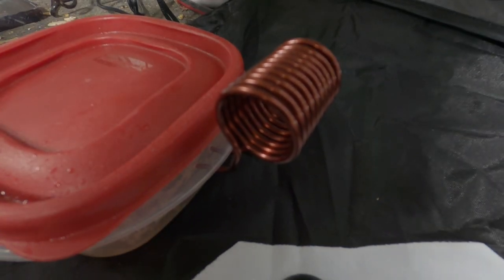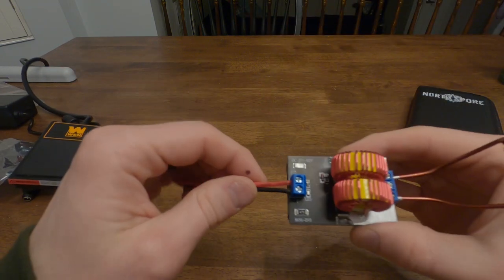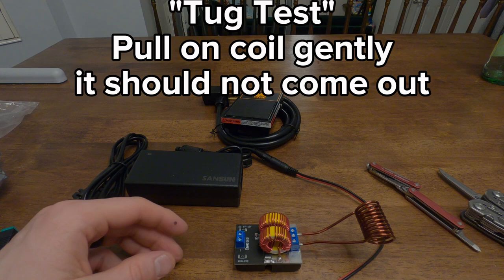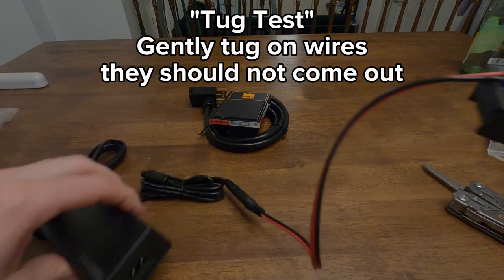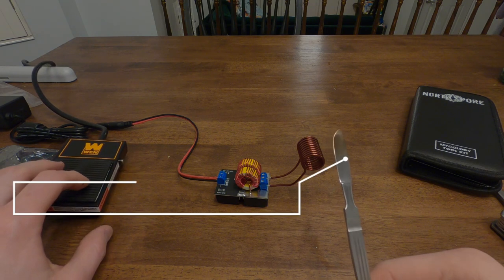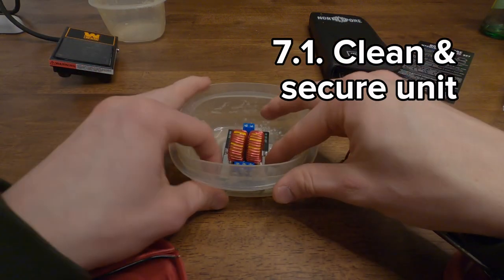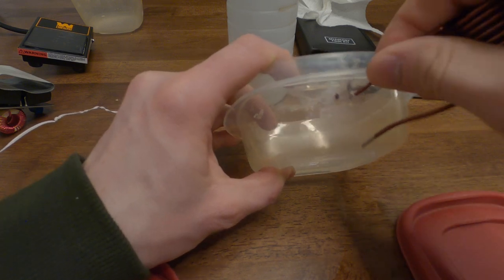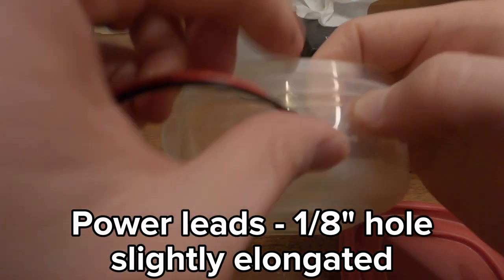Induction Scalpel Sterilizer - Great for Mycology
This video details how to make an induction sterilizer to heat sterilize scalpels, tweezers, inoculation loops, and any other ferromagnetic implements.

Power Supply
Induction Module + Coil
Power Supply Adapter
Foot Pedal